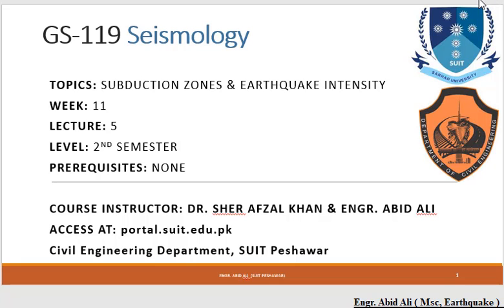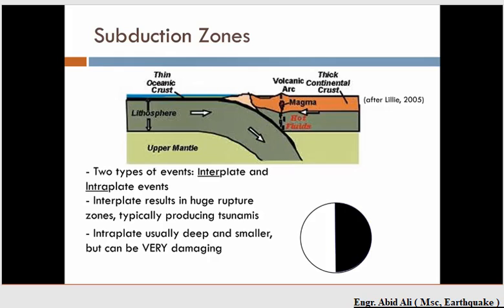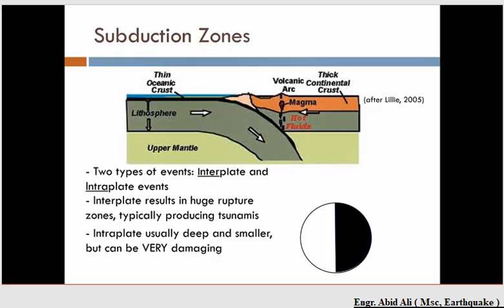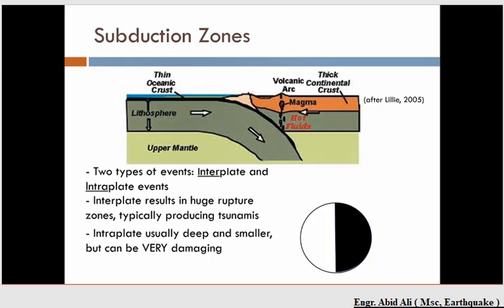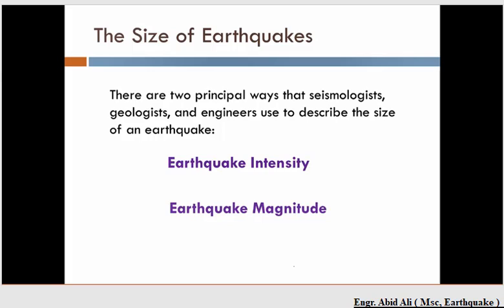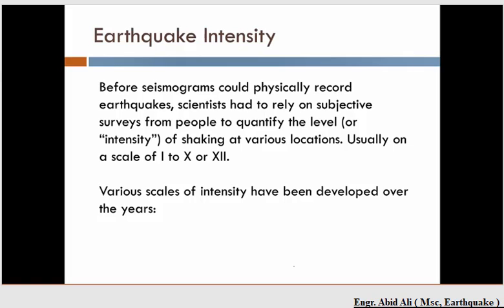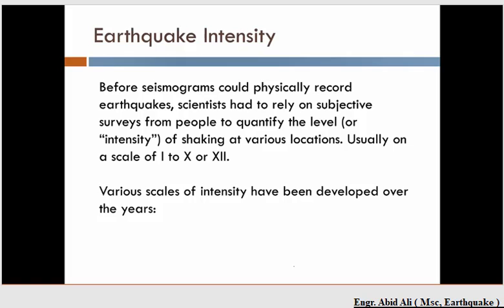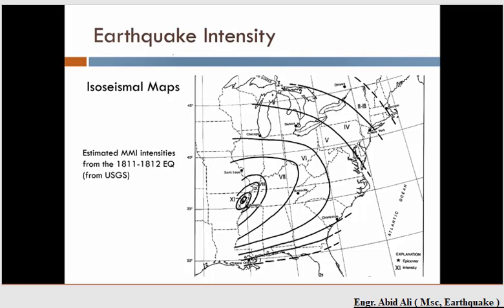Brief Introduction to Subduction Zone & Earthquake Intensity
In this lecture, we have discussed briefly the subduction zone and the earthquake intensity.